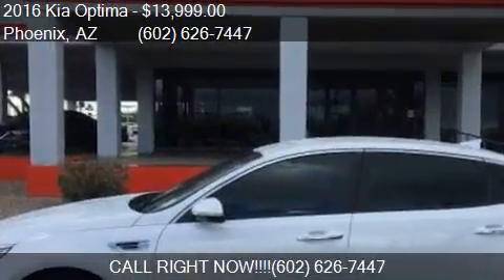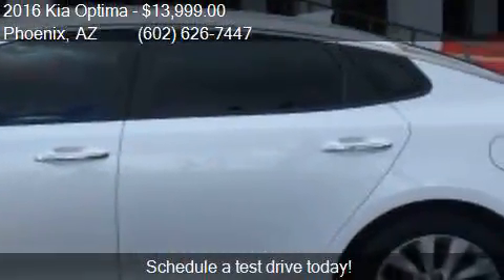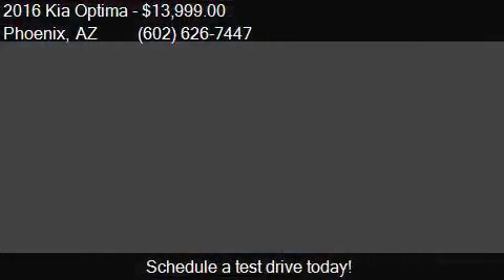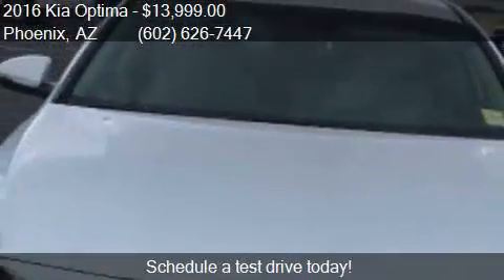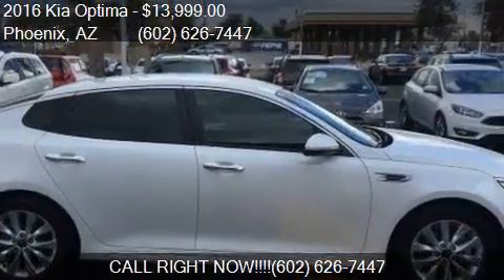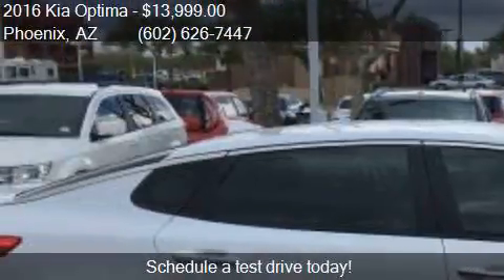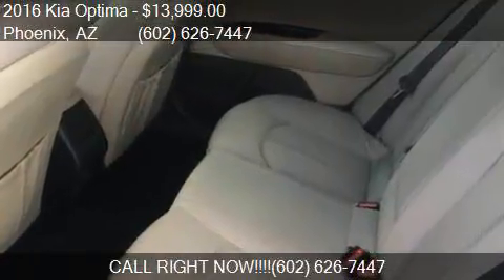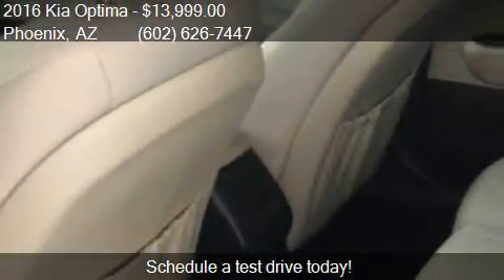2016 Kia Optima LX 4dr Sedan for sale in Phoenix, AZ 85023 a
This 2016 Kia Optima LX 4dr Sedan is for sale in Phoenix, AZ 85023 at EQUITY AUTO CENTER.

Engine: 2.4L I4
Transmission: Automatic 6-Speed
Color: White
Mileage: 13930
Contact EQUITY AUTO CENTER 1645 W Bell Rd Phoenix, AZ 85023 to test drive this 2016 Kia Optima LX 4dr Sedan today.